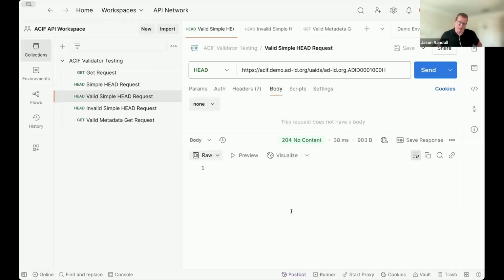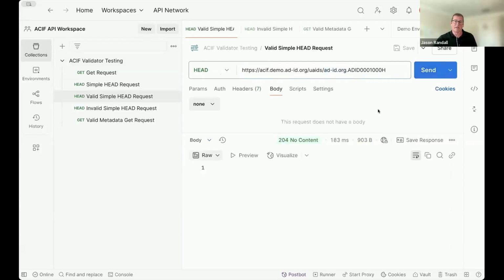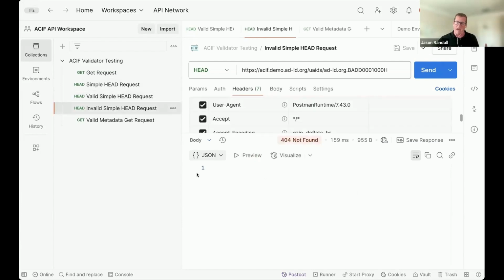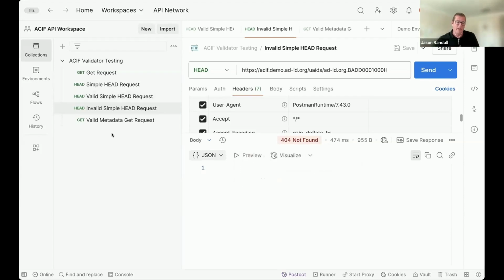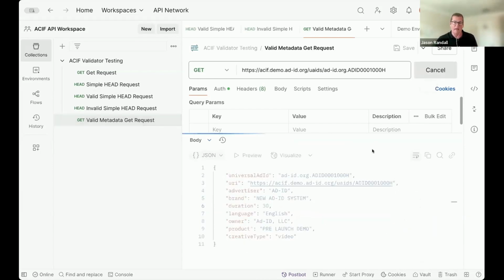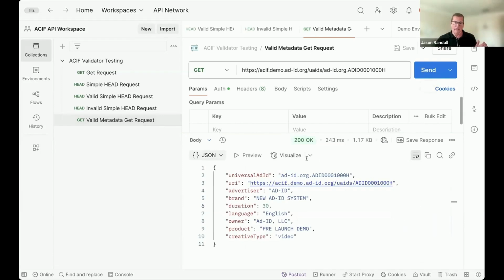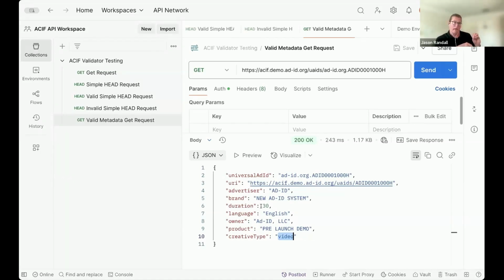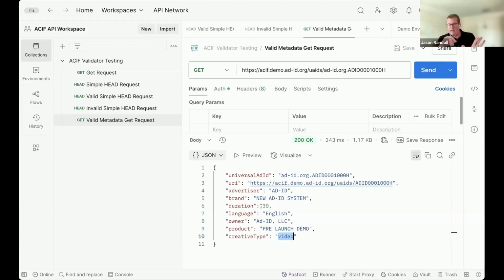ACIF API Demo from AD ID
Representatives from the US (AD ID), UK (Clearcast) and French (ARPP) Ad Creative Registries discuss about how the ACIF Validation API ensures creative integrity by validating the Creative ID and creates efficiency and measurement gains for advertisers and CTV publishers